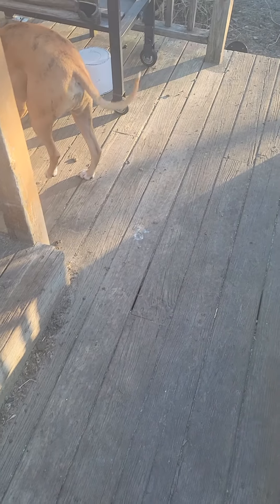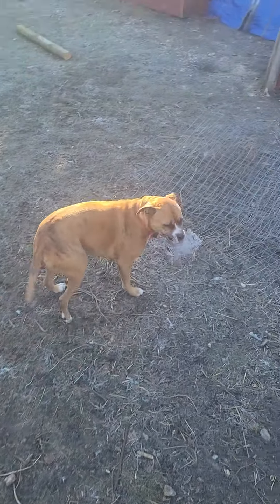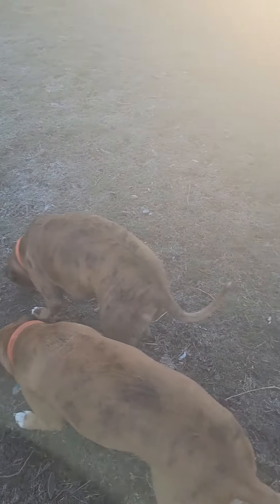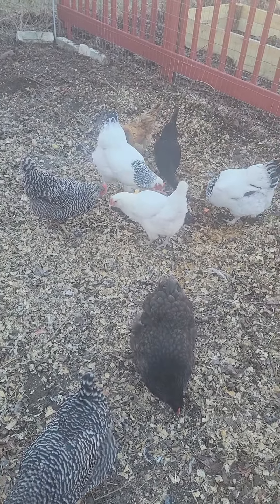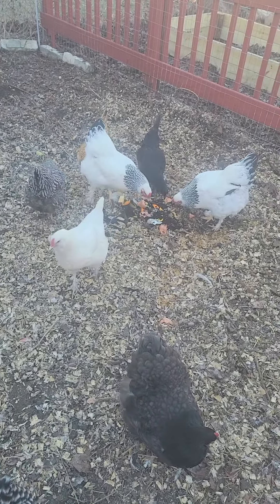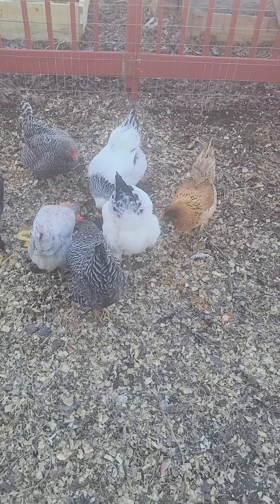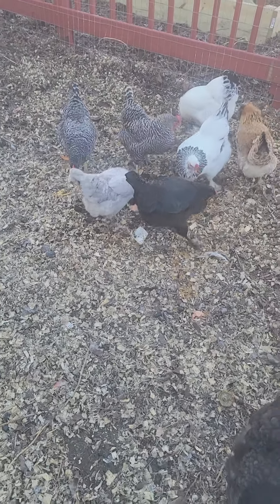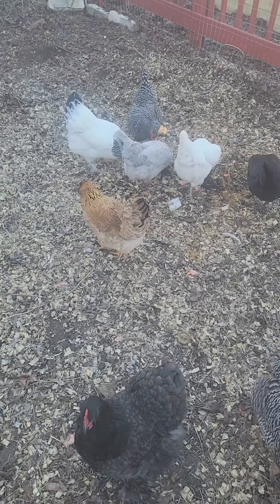Making compost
Letting my chickens do the work for me.